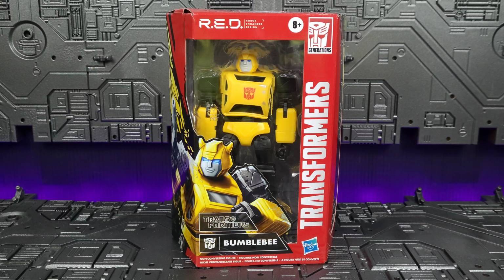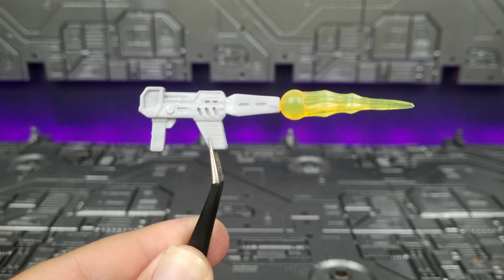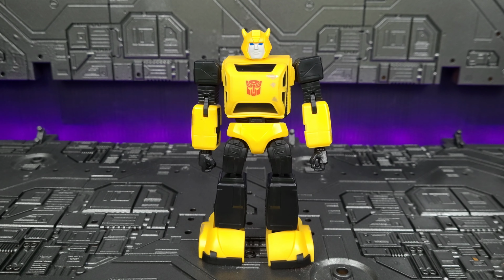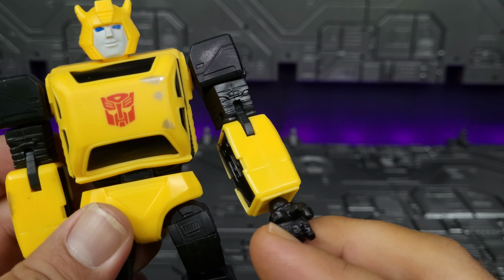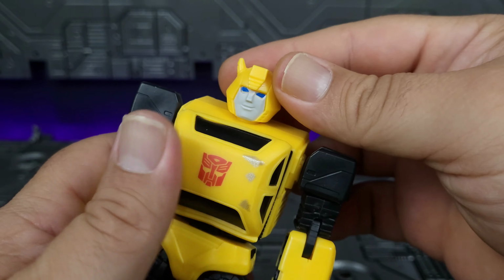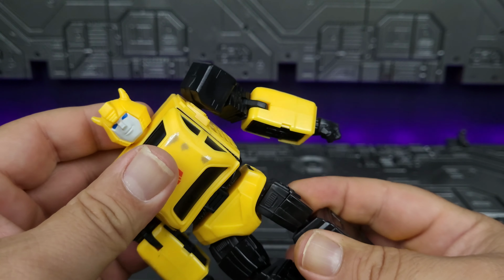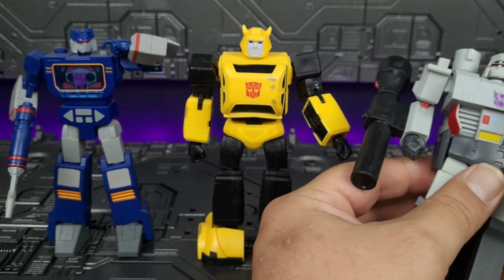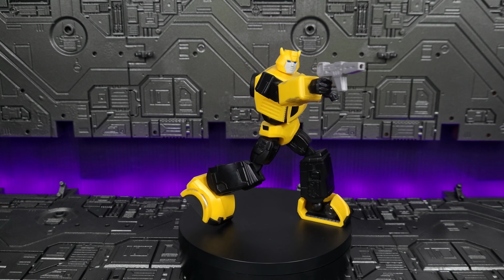Transformers R.E.D. Bumblebee Unboxing and Review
Transformers R.E.D. Bumblebee Unboxing and Review by @Hasbro